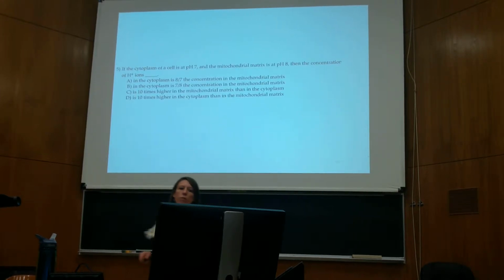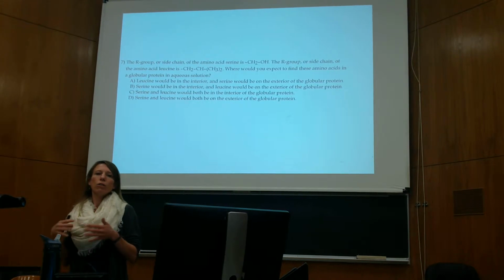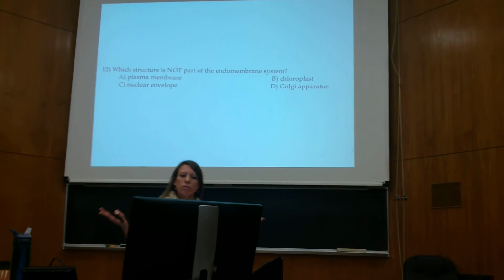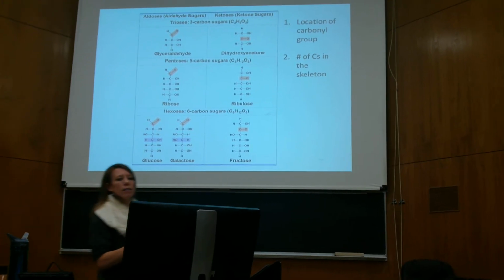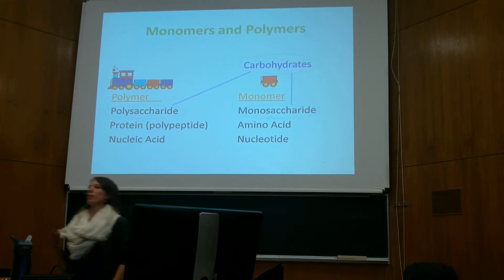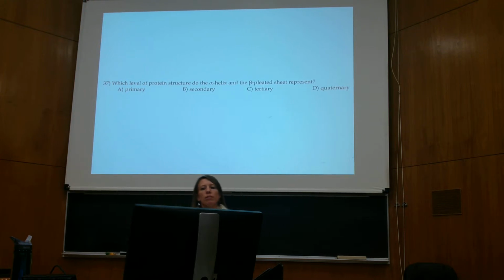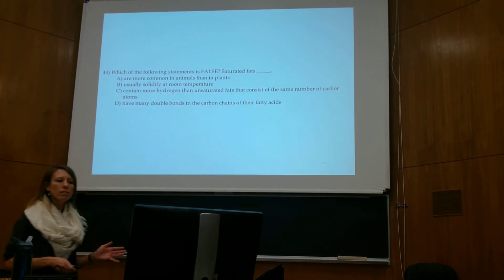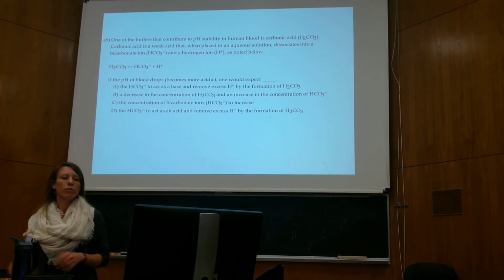UTA Spring 2015 Bio 1441 5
upload 5